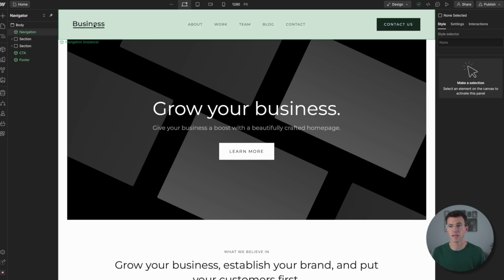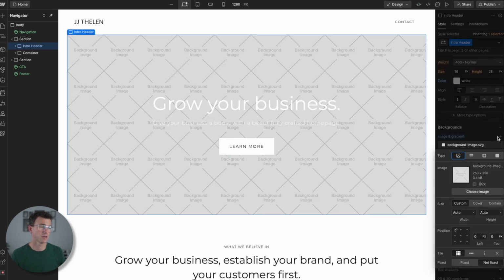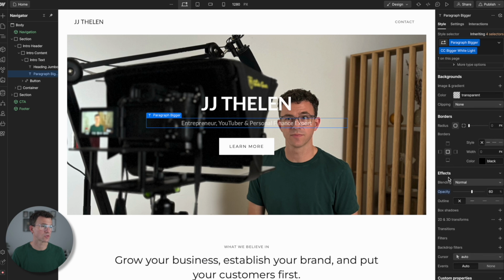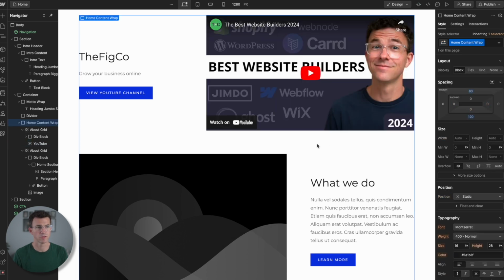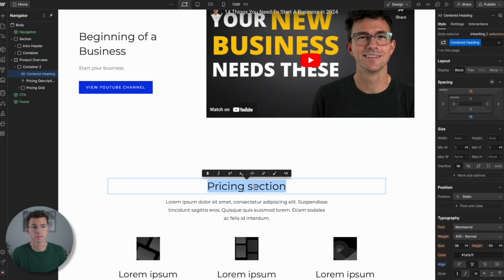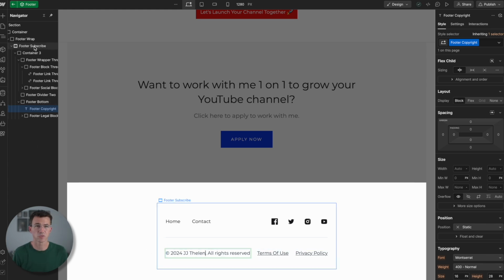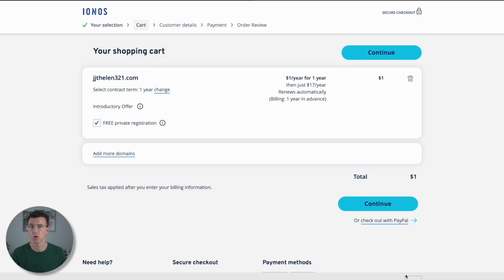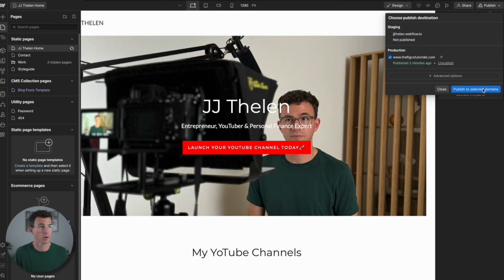Webflow Tutorial for Complete Beginners 2024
In this 2024 Webflow Tutorial video for complete beginners, I'll walk you through step by step how to create your Webflow website using one of their templates.